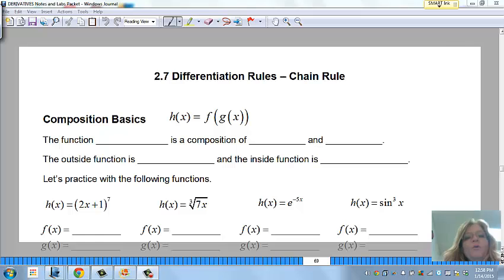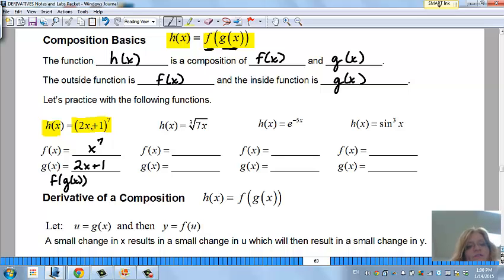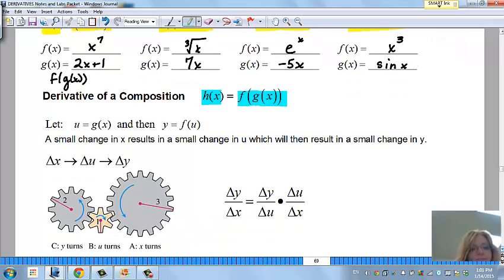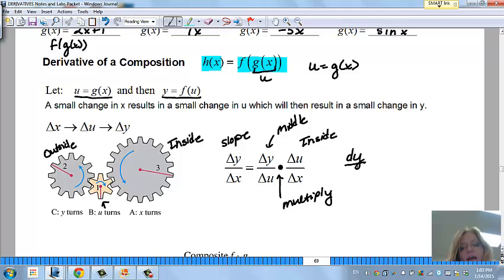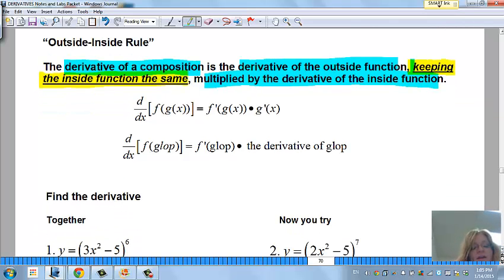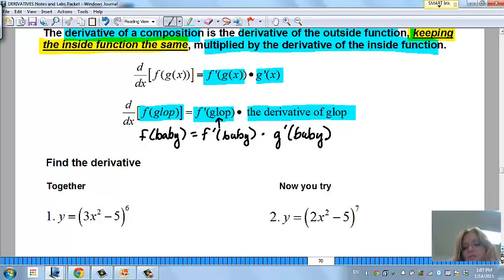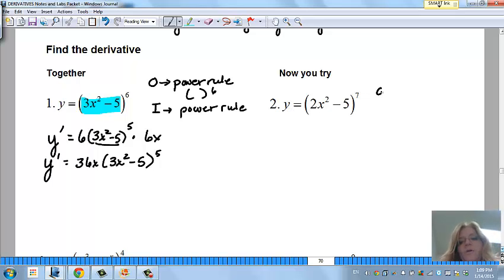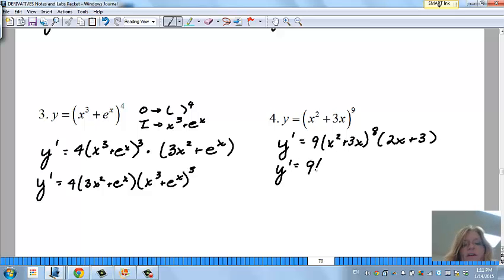19D Chain Rule Introduction Calculus I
Chain Rule Introduction